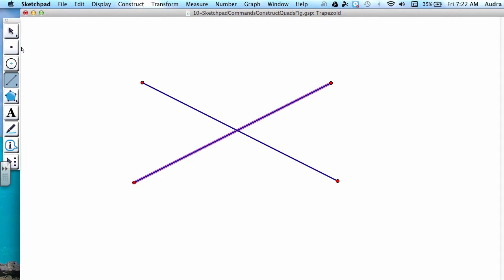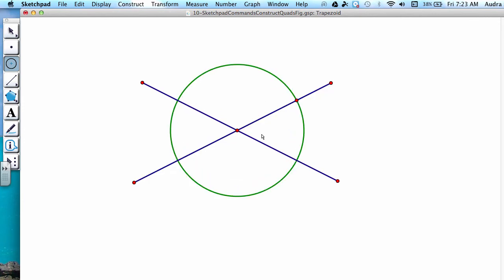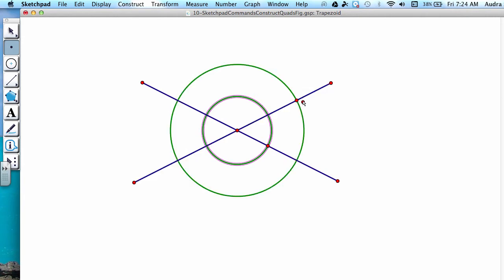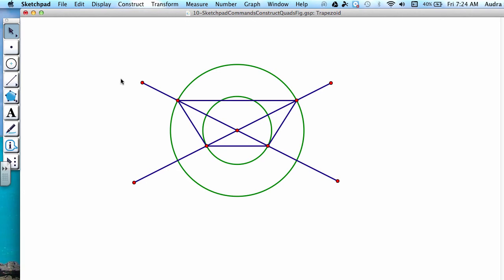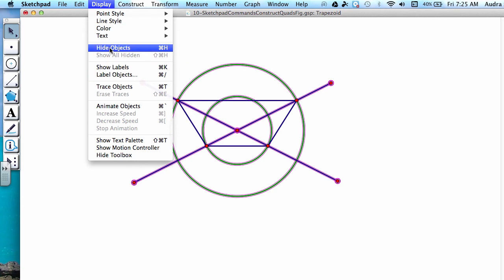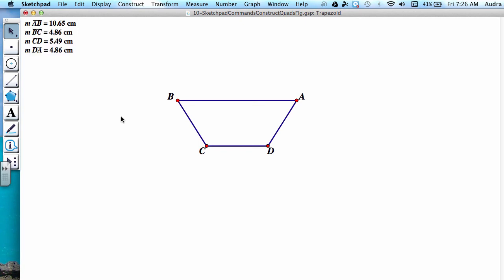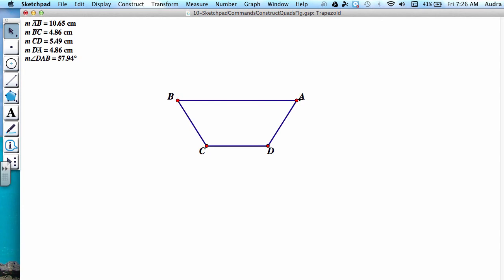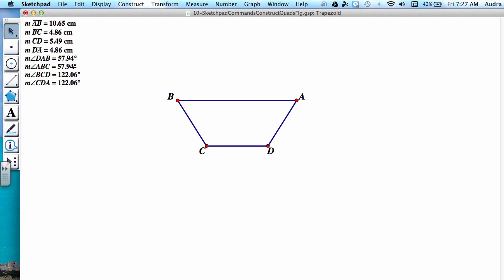Constructing Isosceles Trapezoid Geometers Sketchpad Compass Straightedge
To download the presentation and other materials that go with this unit go